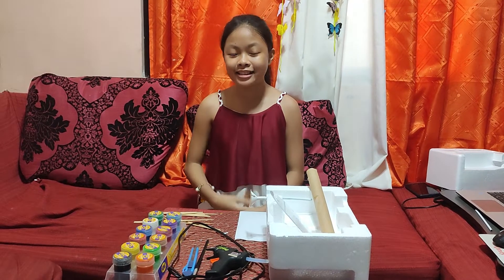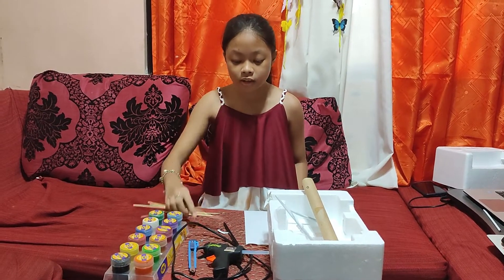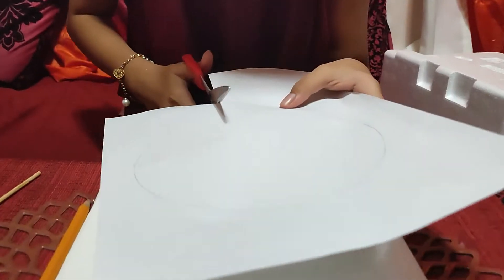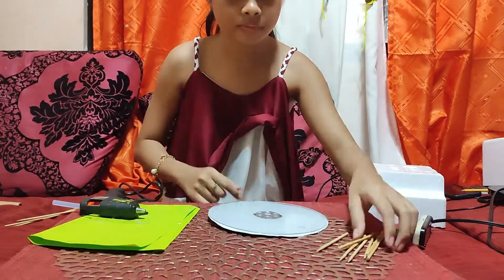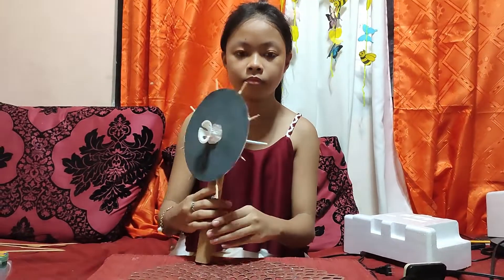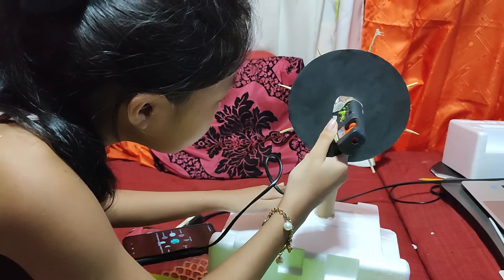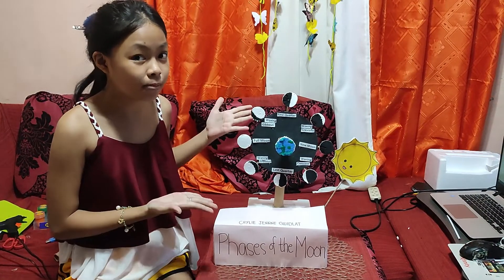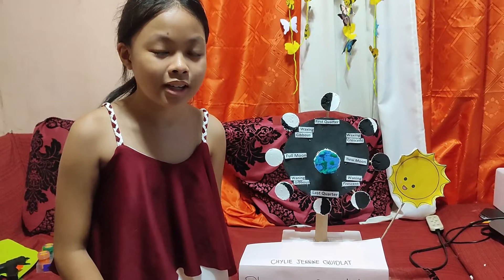Phases of the Moon (3D Model)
Performance Task in Science
Make a model of the Phases of the moon using recyclable materials